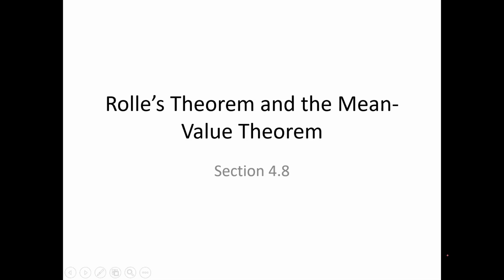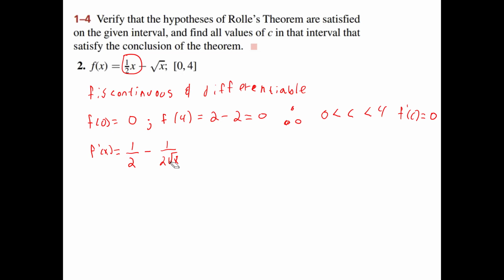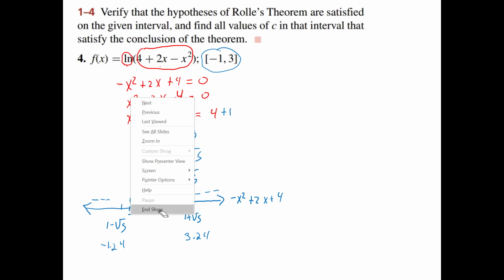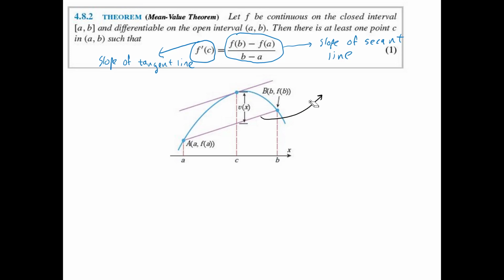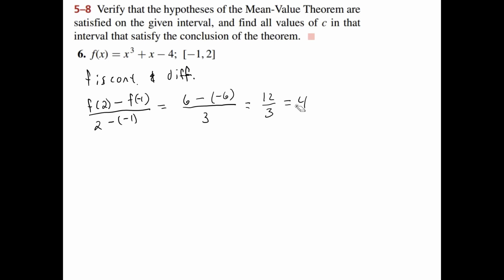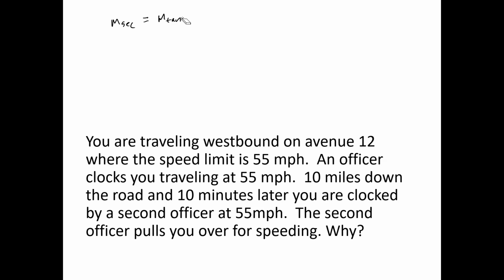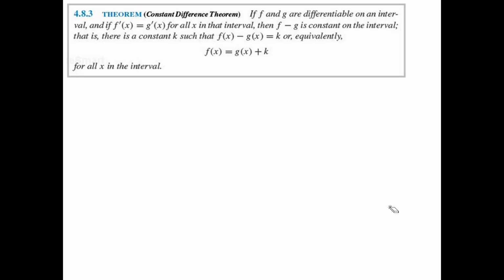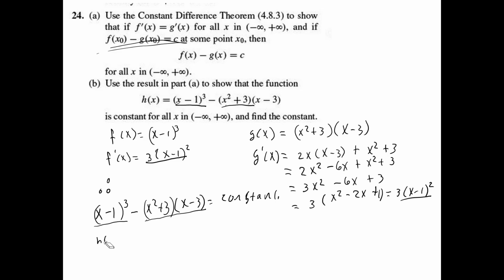Math 5a section 4 8